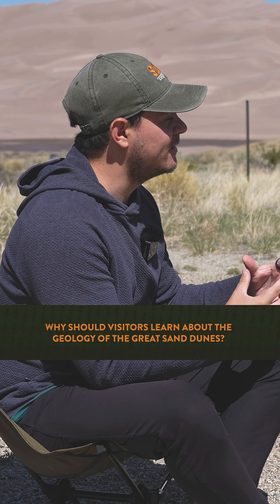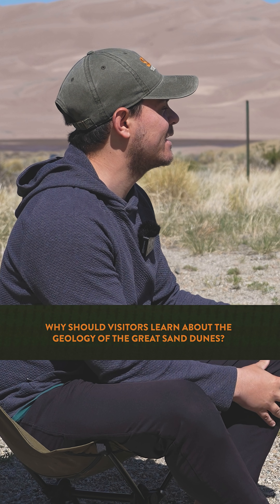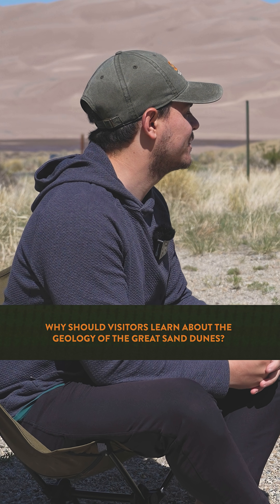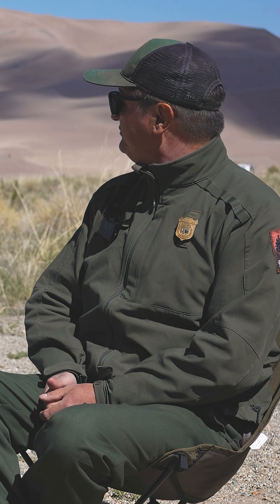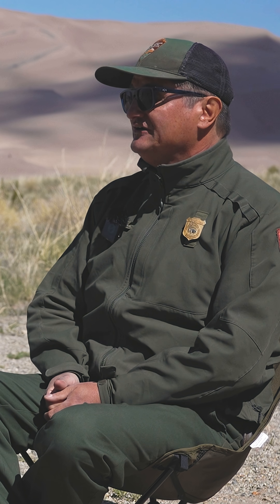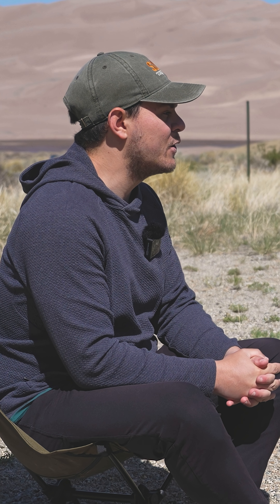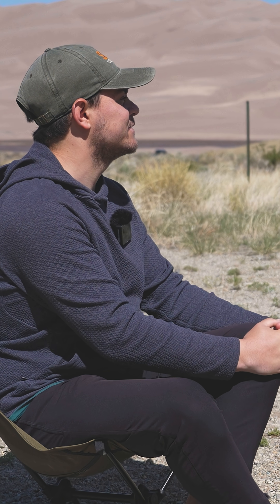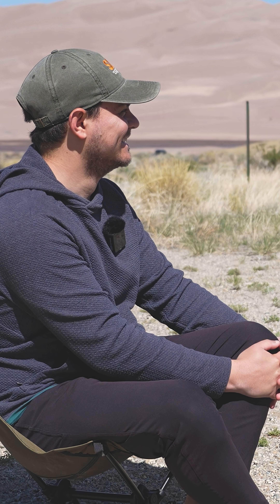Why learn about the Great Sand Dunes?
Why study the Great Sand Dunes before visiting?

Park Ranger & Geologist Andrew Valdez explains how learning the geology—like dune formation, mineral composition, and hydrologic processes—deepens your experience. He also shares tips: catch dramatic shadow contrasts for observing dune morphology, and watch Medano Creek’s surge flow, a rare hydrologic phenomenon caused by sediment pulses.